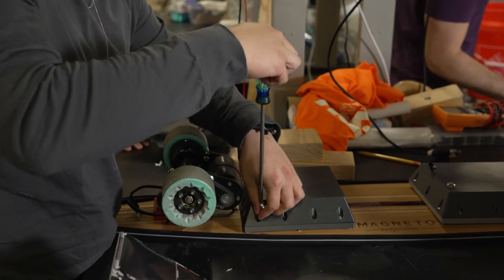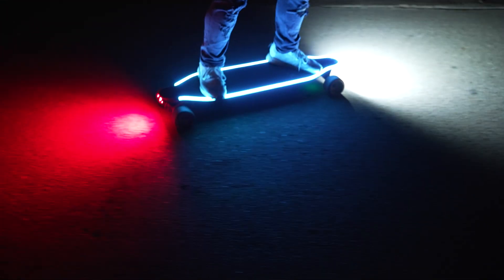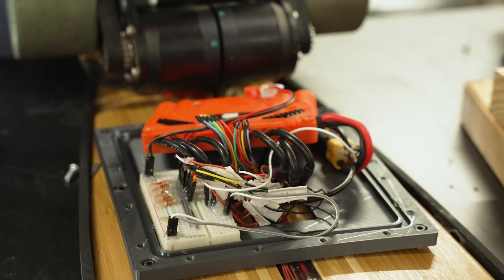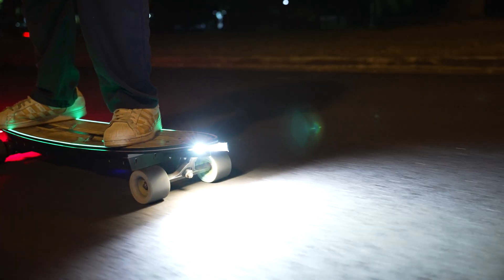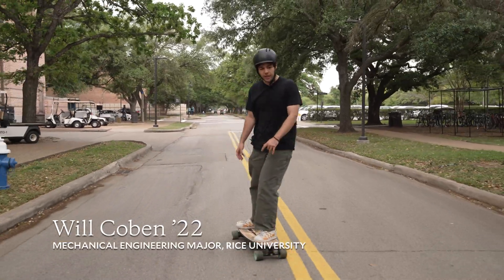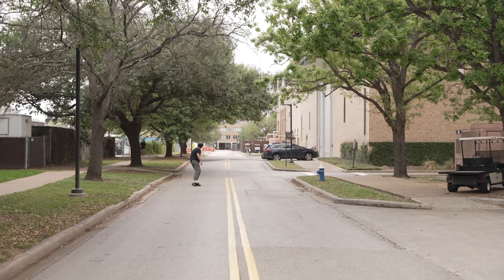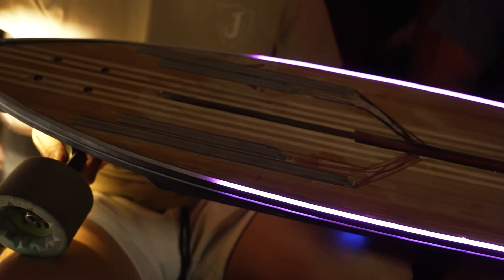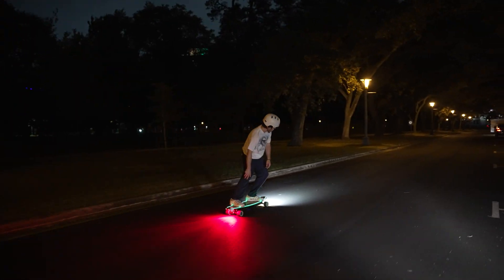Rice students develop hands-free electric longboard that accelerates, brakes as riders shift weight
Inventing a hands-free electric longboard was a passion project for the graduating Rice seniors on Team “Breadboard,” all avid longboarders and skateboarders.

But rolling out of this year’s George R. Brown Engineering Design Showcase with the 2022 Woods-Leazar Innovation Award for Excellence in Engineering — the top prize awarded at the annual competition, with a $5,000 cash payout — was a welcome reward for all the long nights and bumps in the road the team worked through along the way.